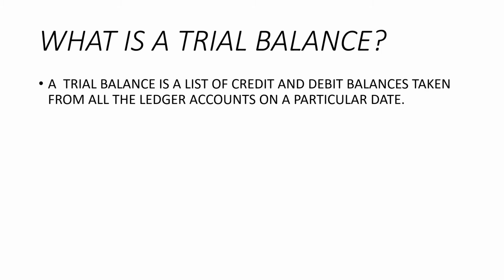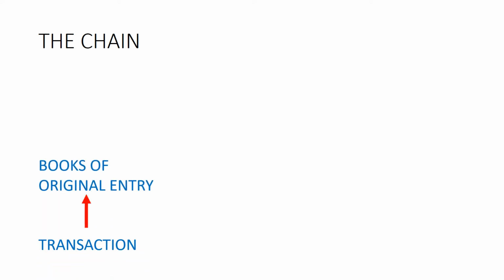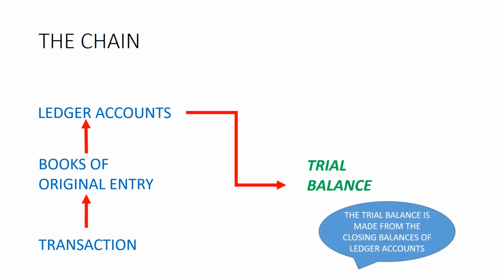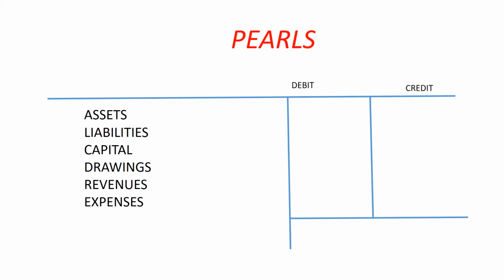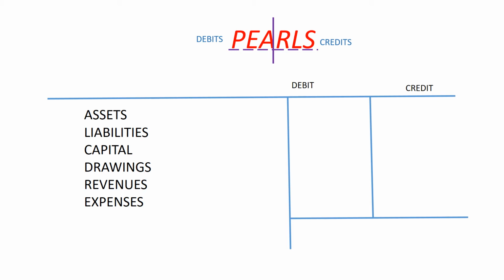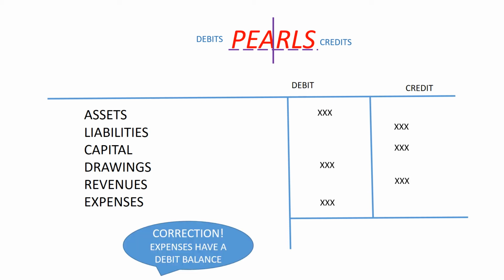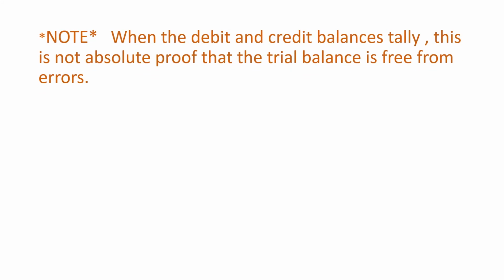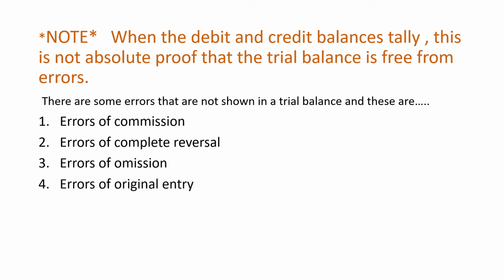WHAT IS A TRIAL BALANCE?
In this tutorial, I will be taking you through the trial balance and at the end of the tutorial you should be able to define what a trial balance is, give its uses and make one.